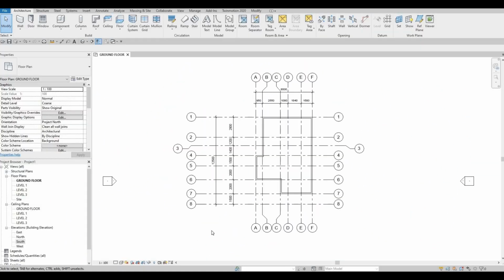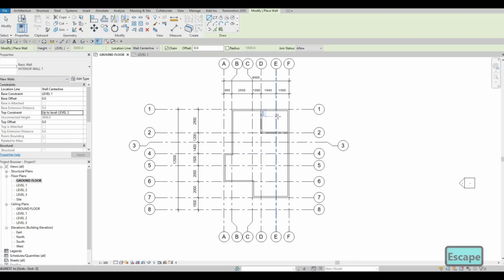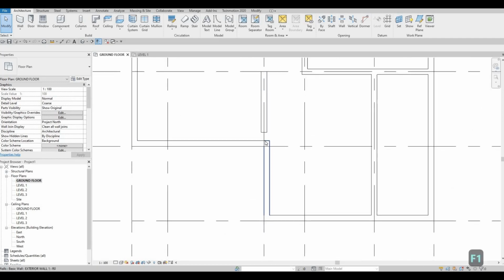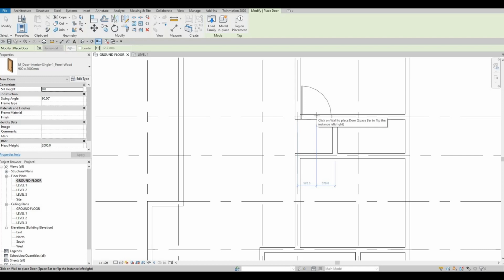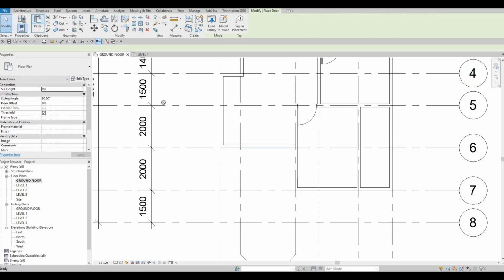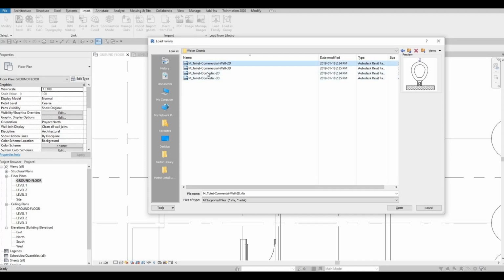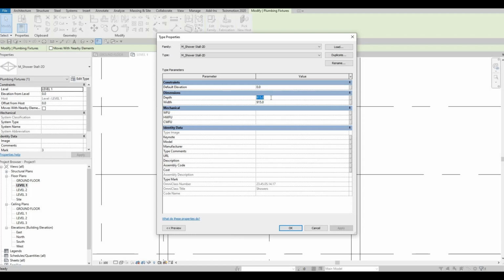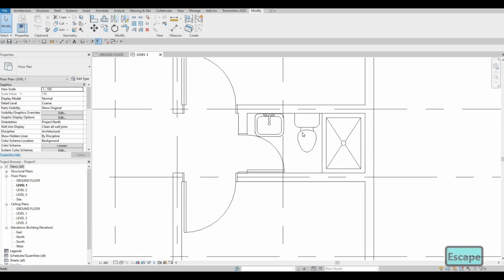SEEMES House | Part 2 | Complete Step By Step Project | Revit and Twinmotion Tutorial